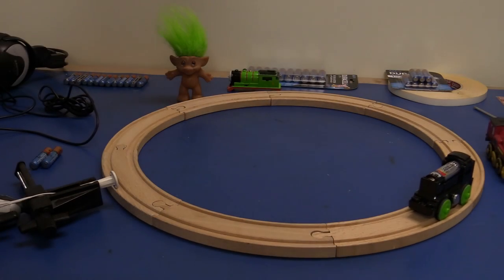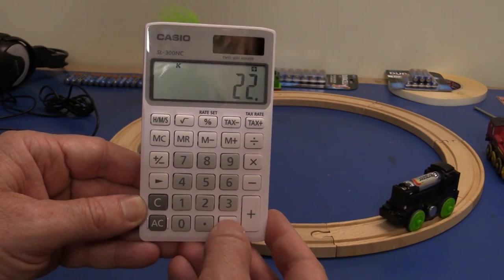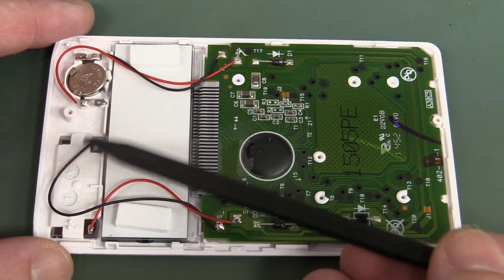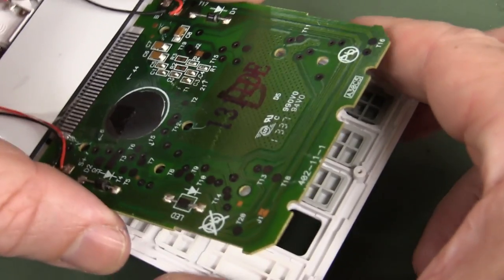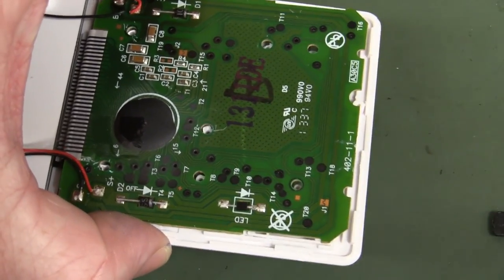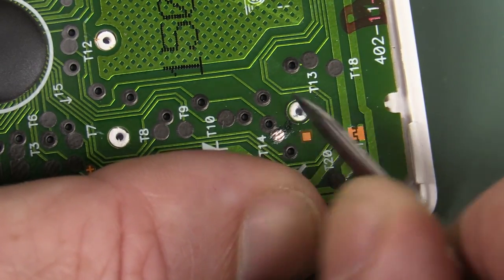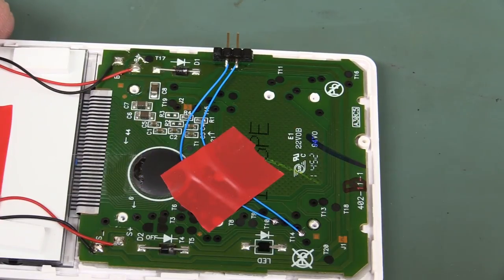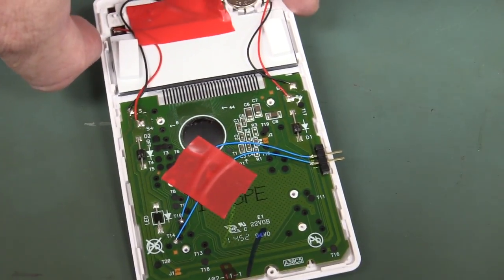EEVblog #962 - Hacking A Calculator Into A Counter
How to hack a calculator into a test system event counter.

EEVblog Amazon Store (Dave gets a cut):